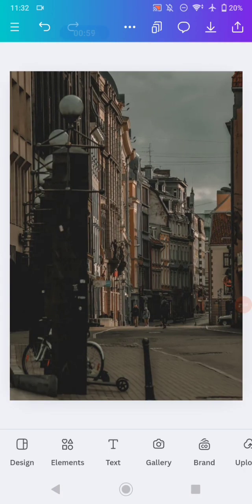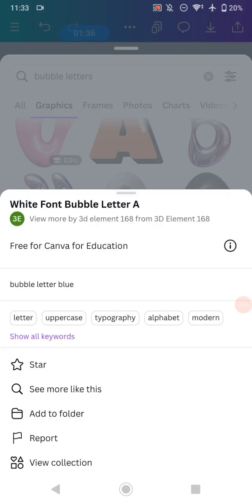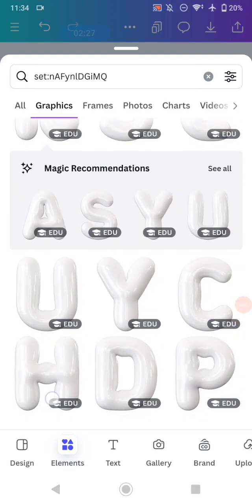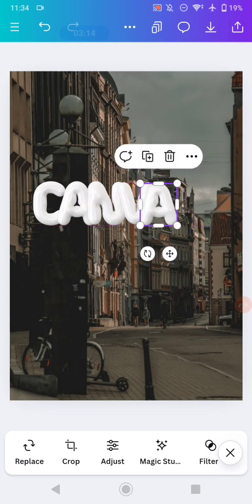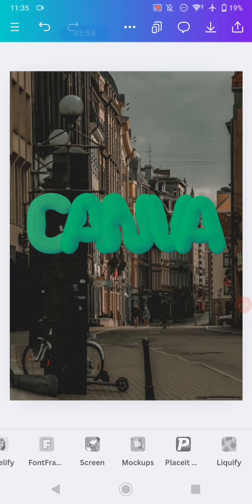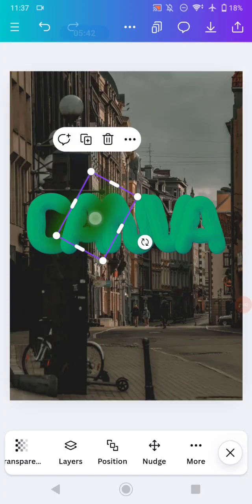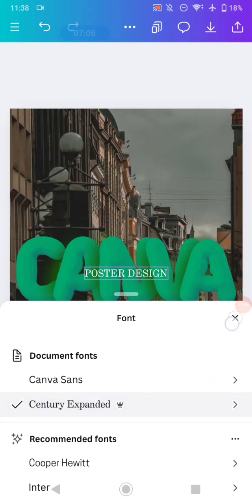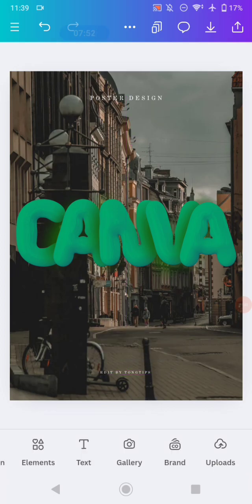Poster Design : Create a stunning poster by adding this element on to it !!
Make a new interisting poster design, it take 3 minutes for me to create this design. But i think it will be much more faster when you use a proper devices and tools. Because, I only use a Smartphone to create this design. Try it Now !